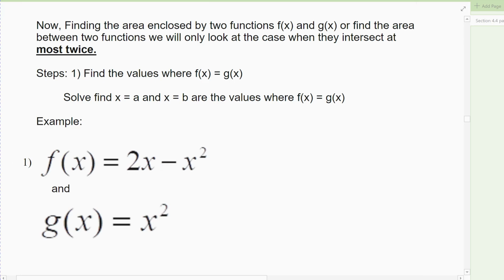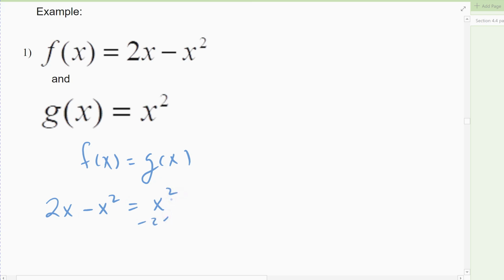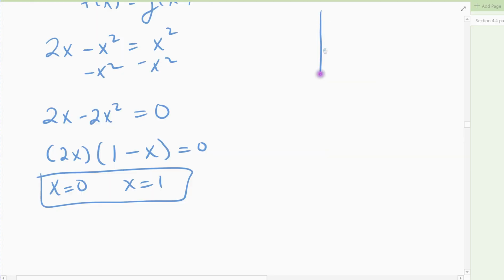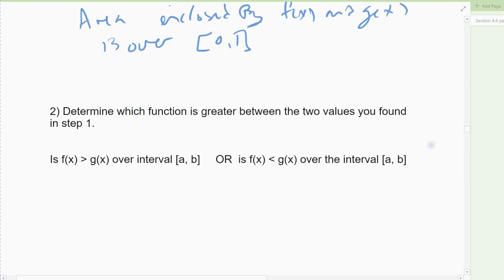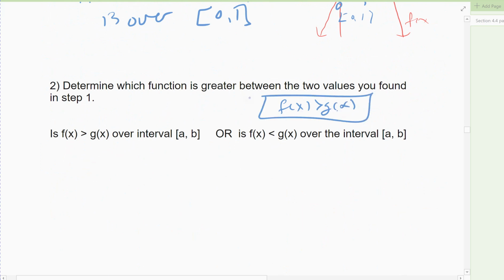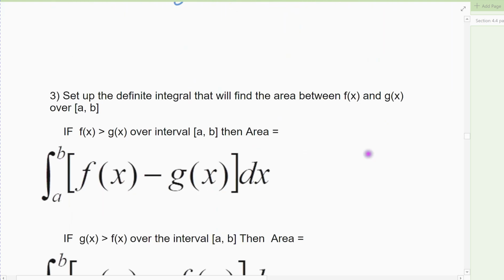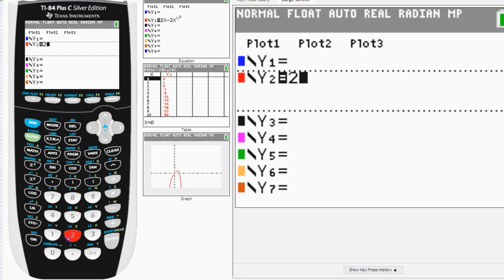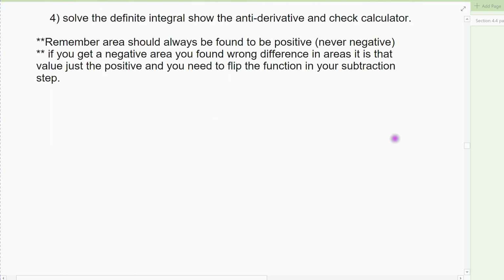4 4 video 4 area encloded by two functions